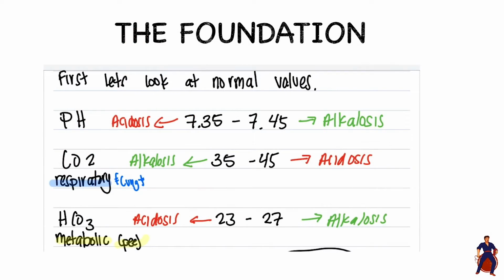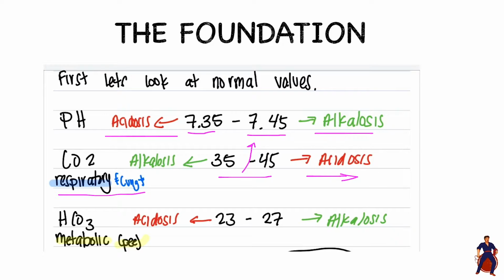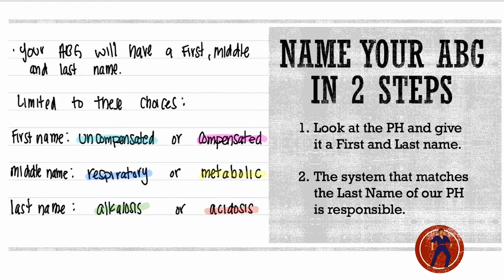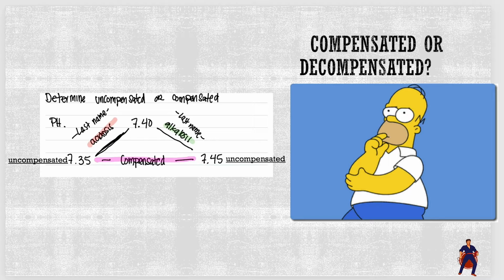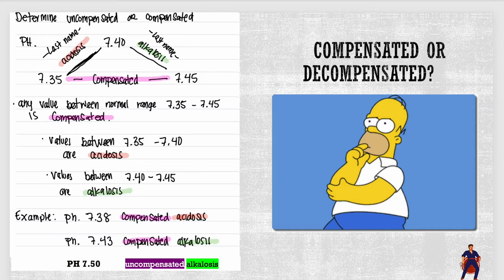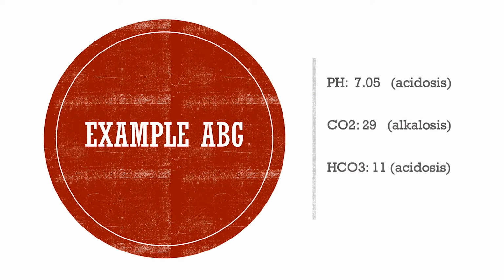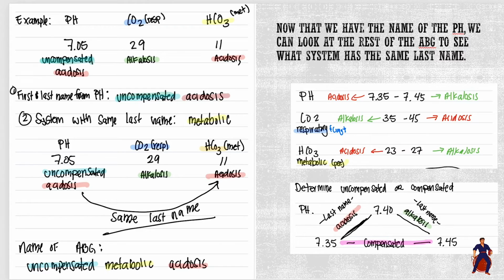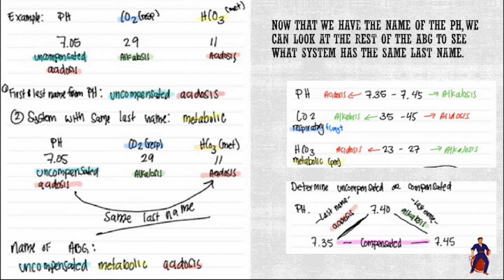The Compas Teach: Name Your ABG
The Compas Teach Series is about providing straight to the point information to nursing students and anyone interested in learning. We want to give you free resources and quick little transas to help you understand the material and be successful.

The Name Your ABG method is based on Laura Gaspari's CCRN review DVDs. This video is a quick rundown of the method she teaches in her lecture and the notes that I used to study for the CCRN exam.

I'm currently learning how to do all of this from YouTube University so forgive me for not having the best presentations.

I hope that you will find this video helpful in some way.